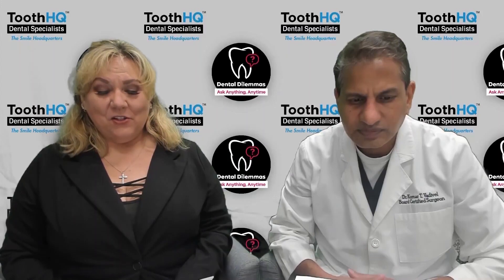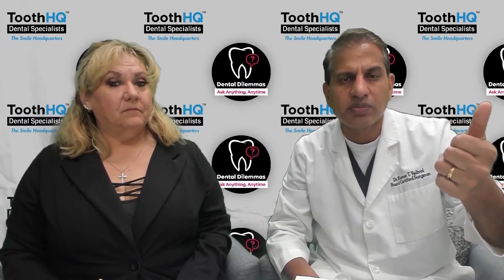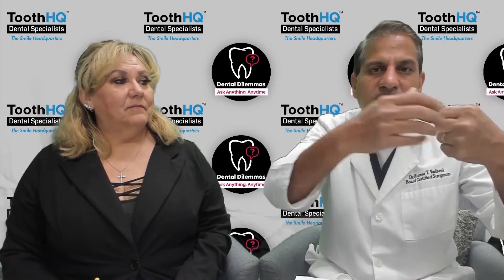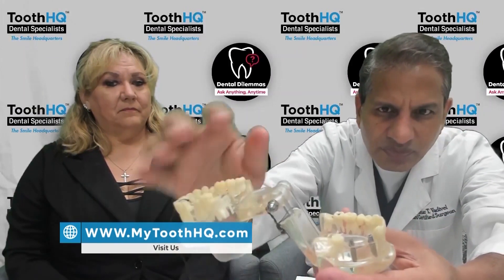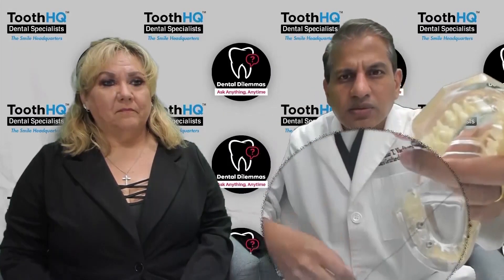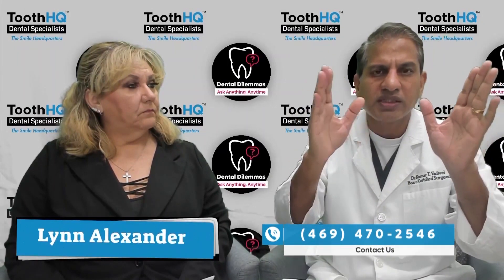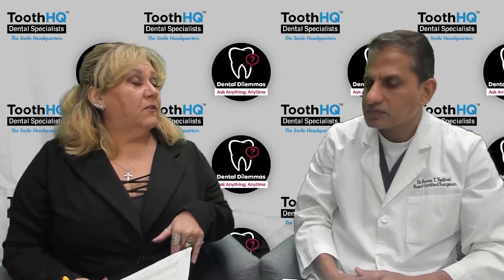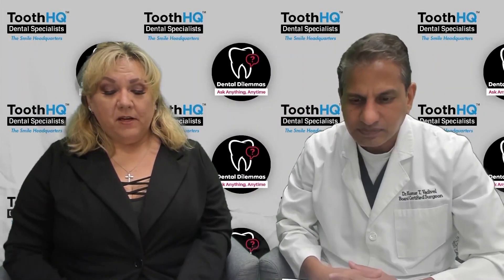"Aligners Before Implants: Strategic Dental Care 🦷📐"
Faced with a root canal-treated tooth dilemma? 🦷🤔 Explore the pros and cons of replacing it with an implant or bridge. Plus, delve into why aligners or braces should be a priority before considering an implant. 🌉➡️🦷 Join us as we unravel these complex dental decisions, guiding you towards the best course of action for a healthier smile!"

"Replacing root canal tooth with dental implant"
"Choosing between bridge and implant after root canal"
"Should a root canal tooth be extracted for an implant?"

dentistry